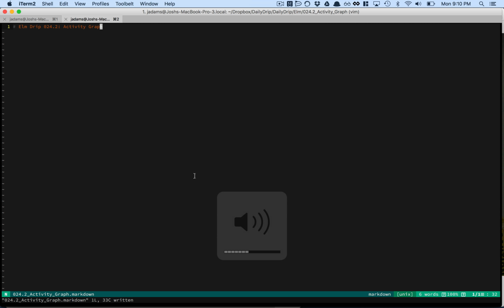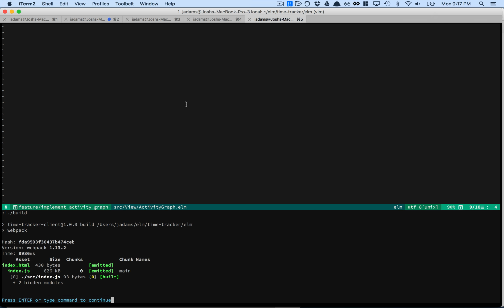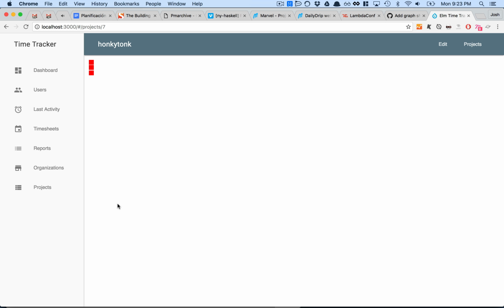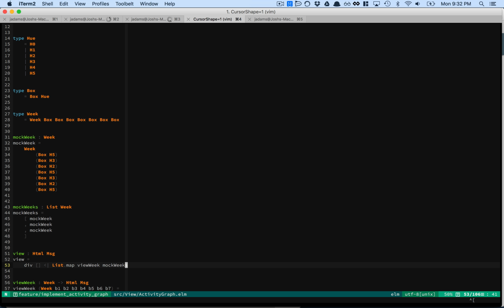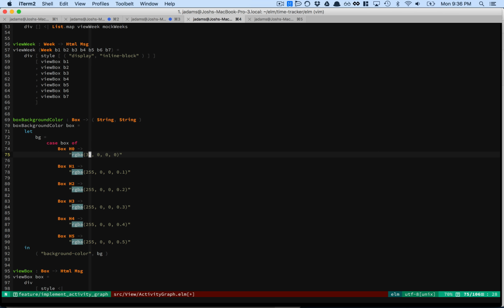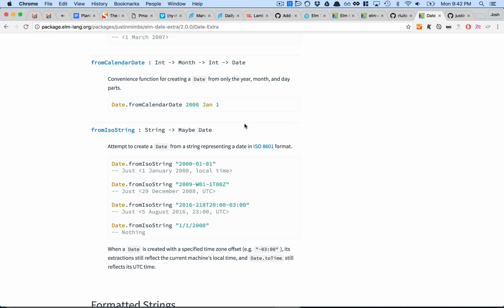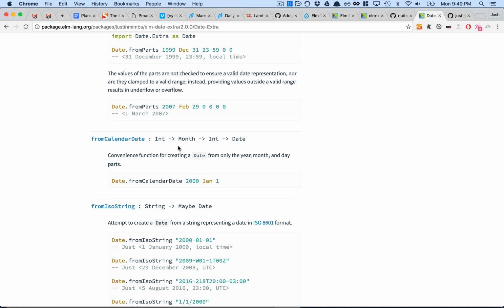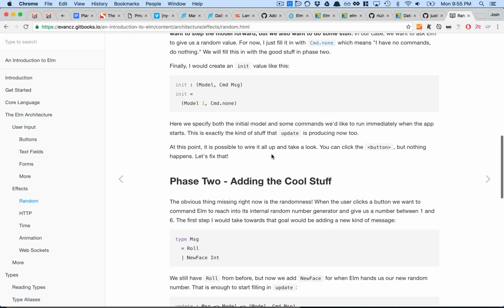Implementing ActivityGraph [note: raw coding session, unedited]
This is me working through the initial work for episode 024.2, where I implement a github contribution-graph style graph for our site.  It's in no way representative of our typical content as it's unedited and raw, but I thought someone might find it useful so I'm putting it out there.